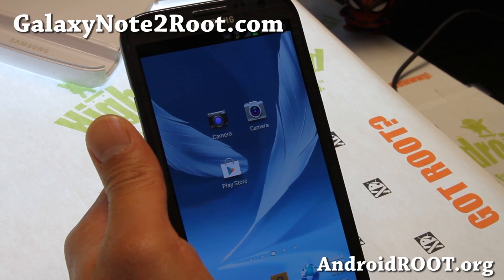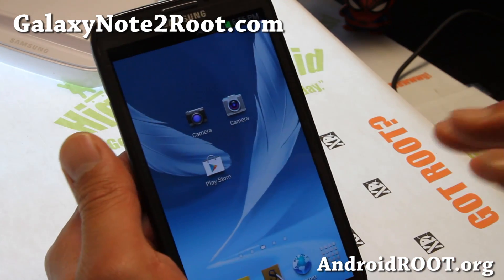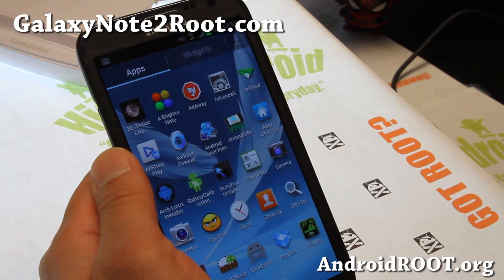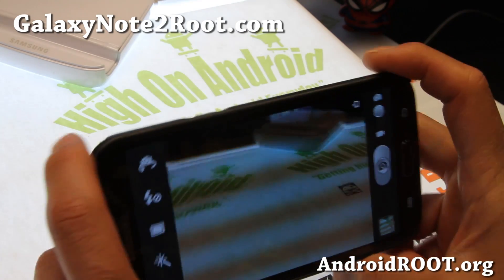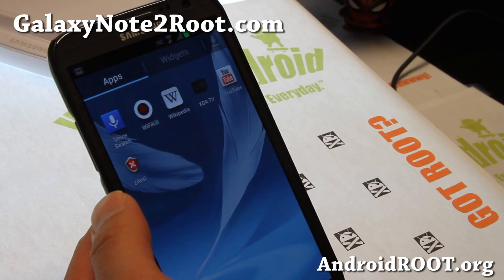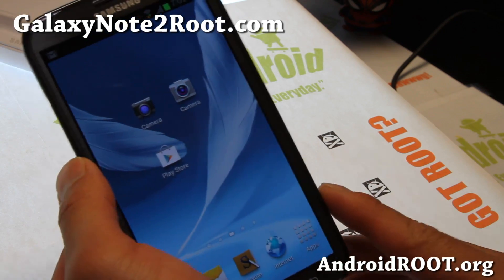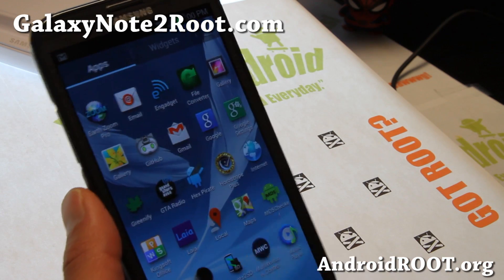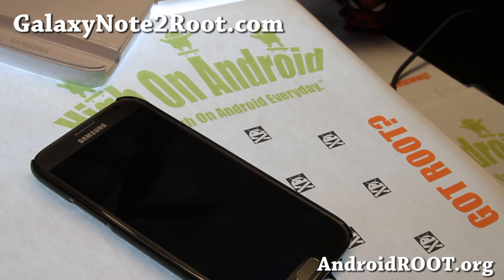Team Zodiac JDevil ROM for AT&T/T-Mobile/GT-N7105 Galaxy Note 2!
Here's a quick overview of Team Zodiac JDevil ROM for AT&T, T-Mobile, and GT-N7105 Galaxy Note 2 users.